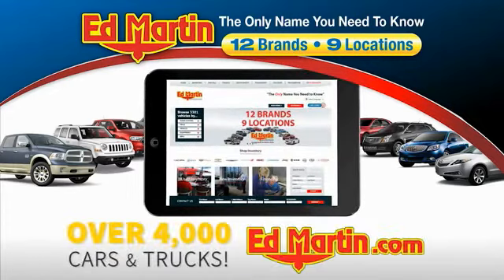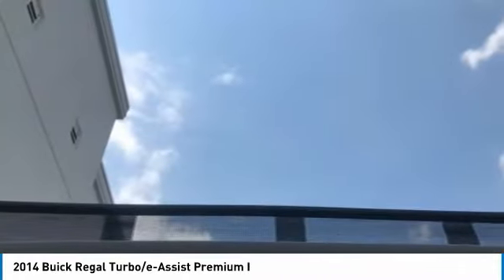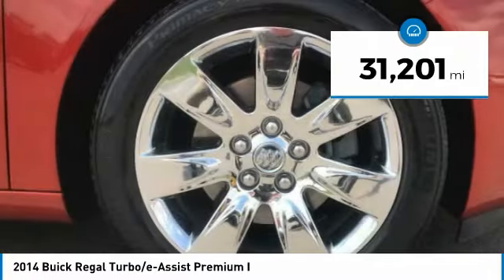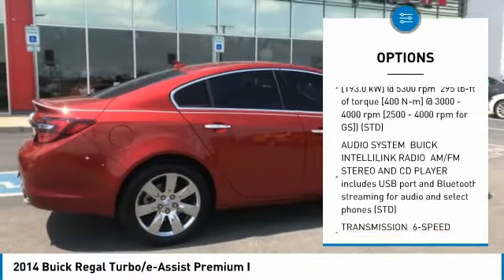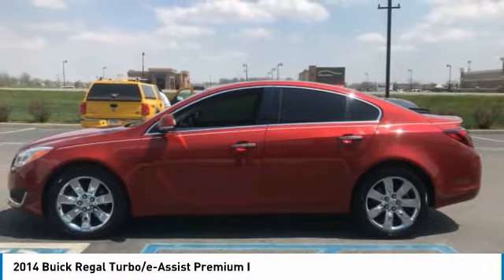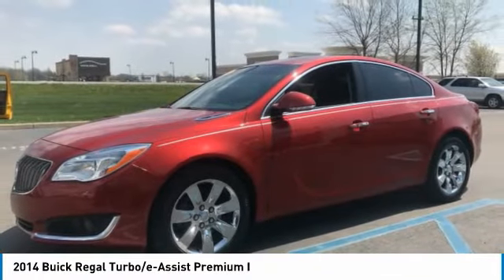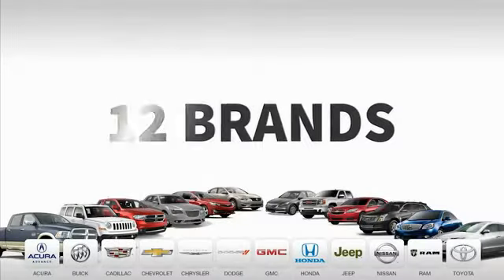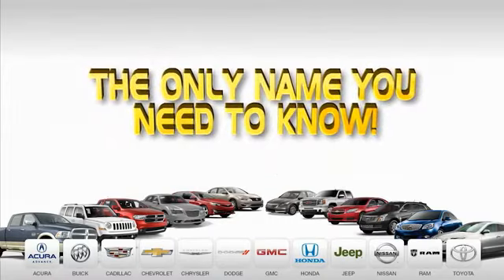2014 Buick Regal 9424981A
2014 BUICK REGAL Fishers, IN
Stock# 9424981A

SUPER LOW MILES! POWER GLASS SUNROOF! LEATHER SEATING! BACKUP CAMERA! HEATED FRONT SEATS! HEATED WHEEL! HEATED MIRRORS! PREMIUM PKG! CAST ALUMINUM WHEELS! Loaded with all the toys! Lots of factory warranty left! THIS IS THE ONE! Immaculate inside and out! Serviced and priced so low you can't say no! Get in today before this loaded luxury sedan slips away!